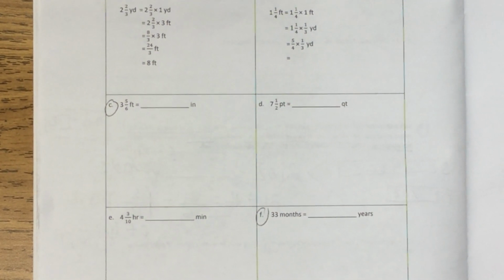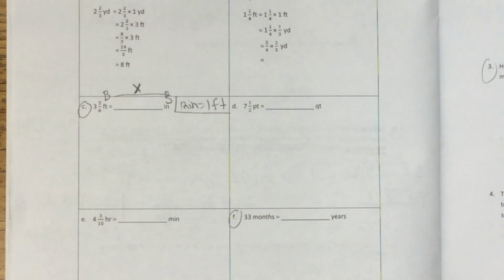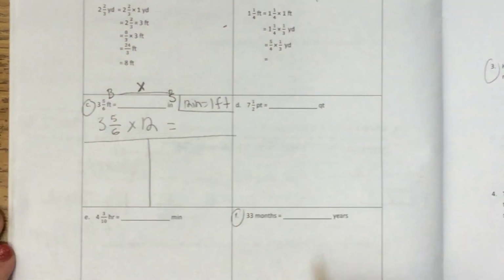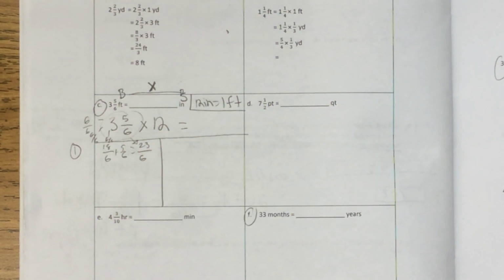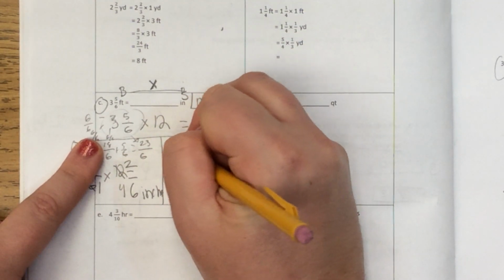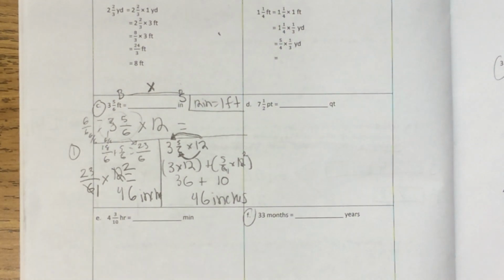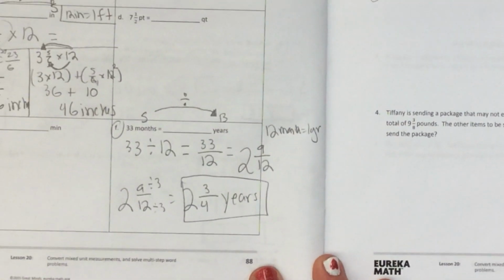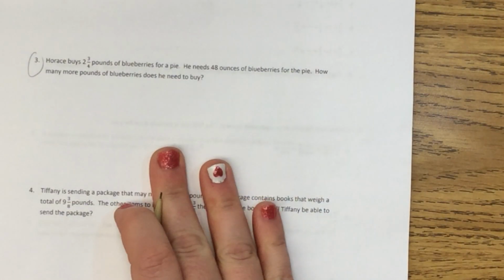5th Grade Module 4 Lesson 20